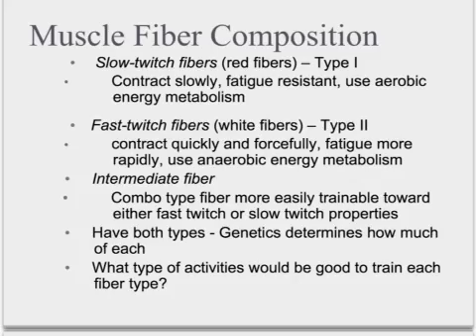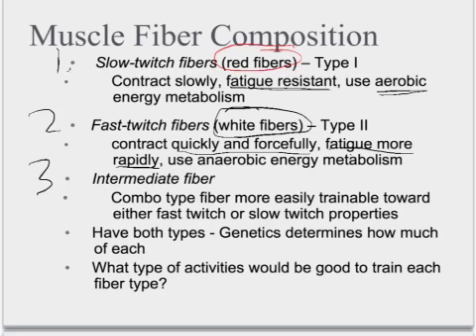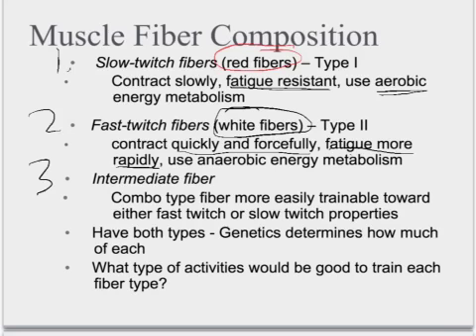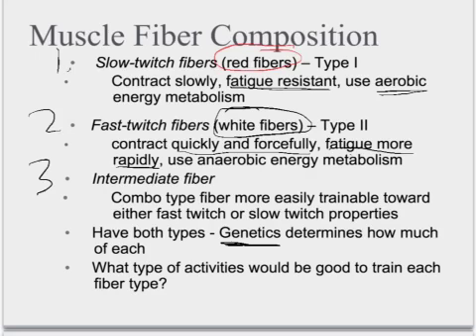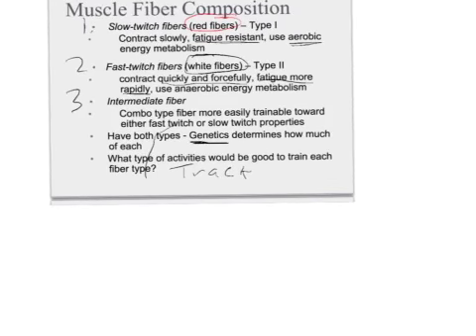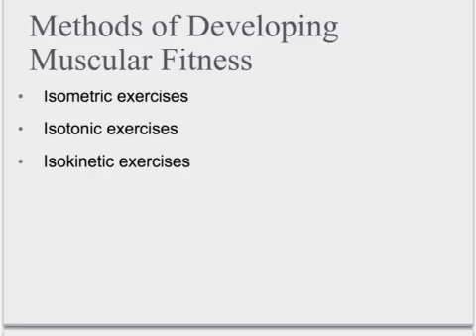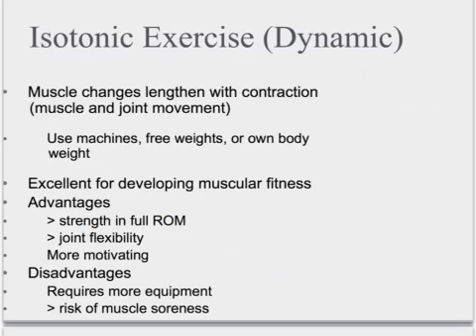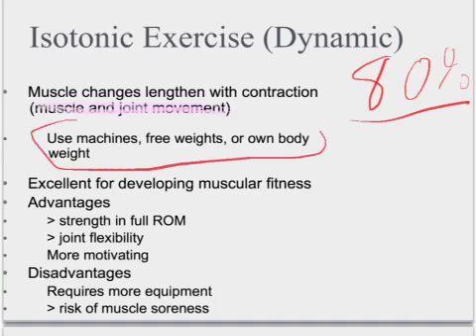Muscle fitness 2 of 4